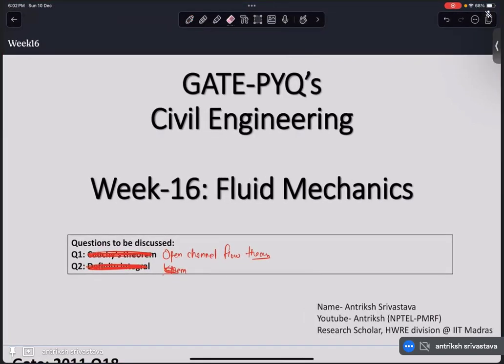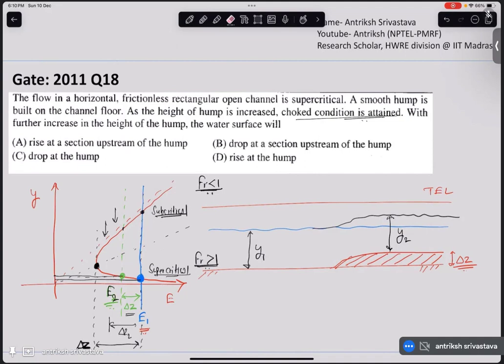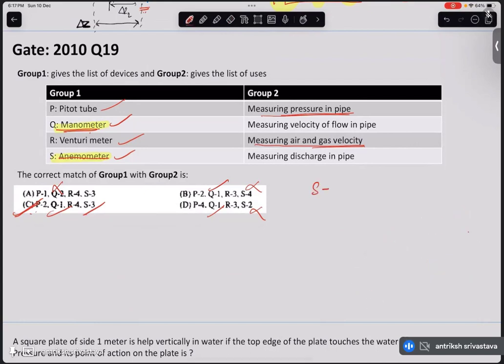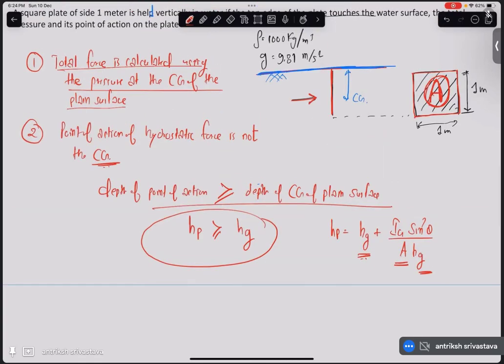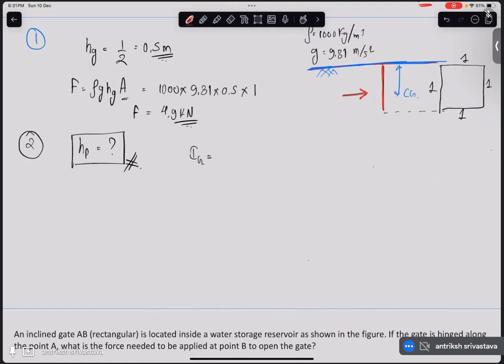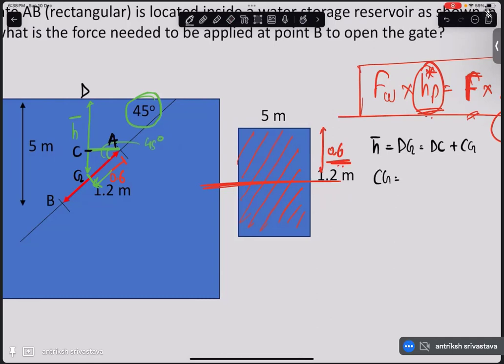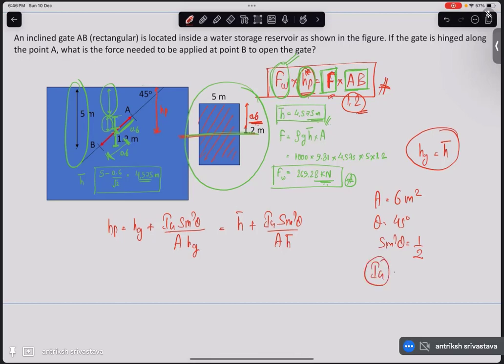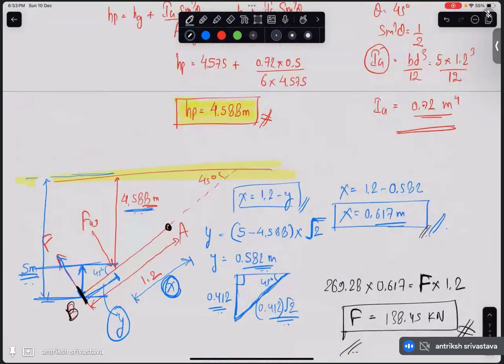Gate preparation; PYQ's; Fluid Mechanics